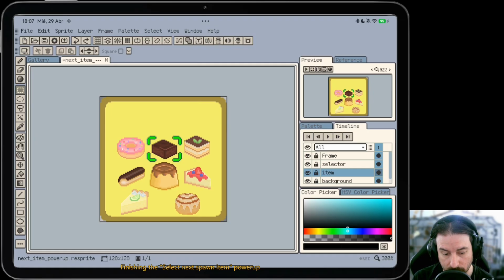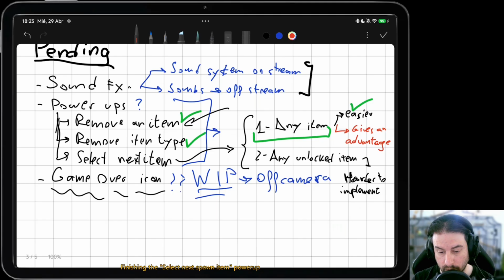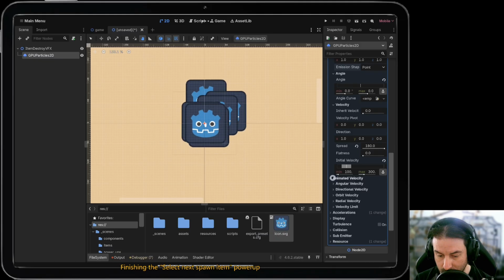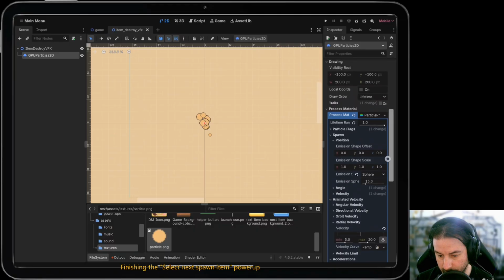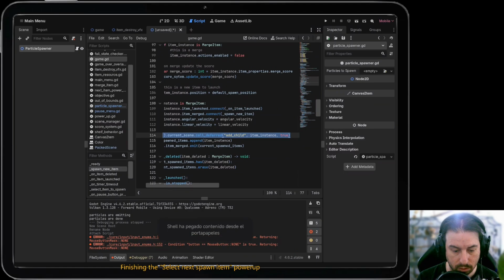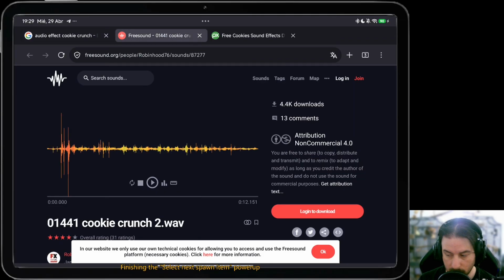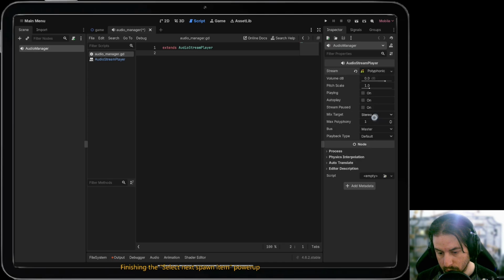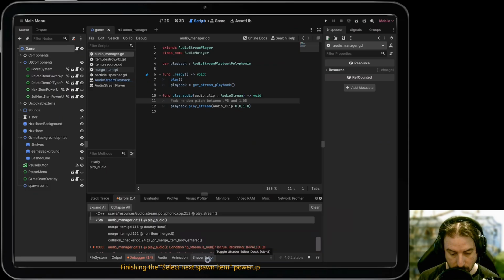[Recorded Stream] Developing an Android game in Android using Godot #27 | Streamed on 29/04/2026